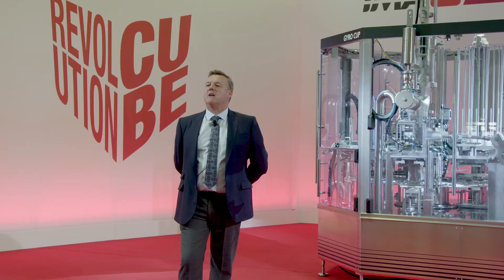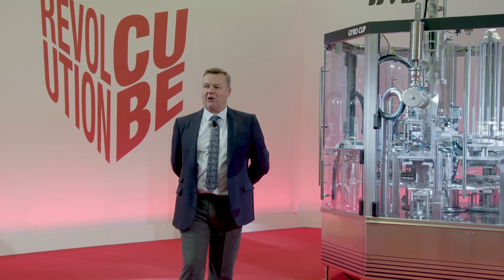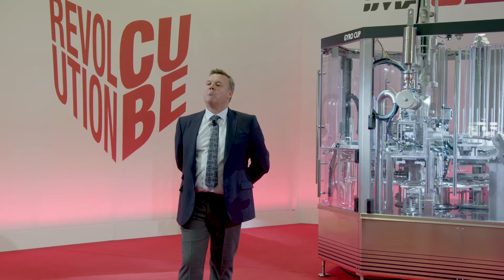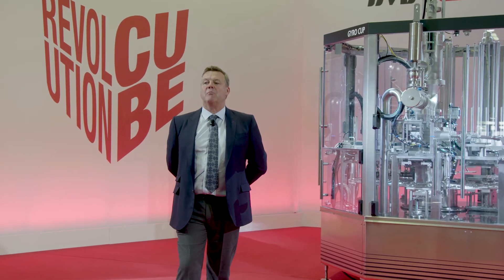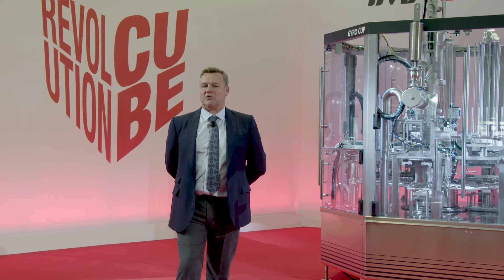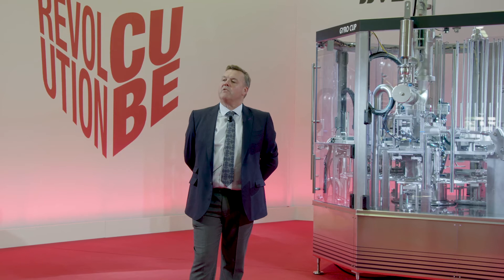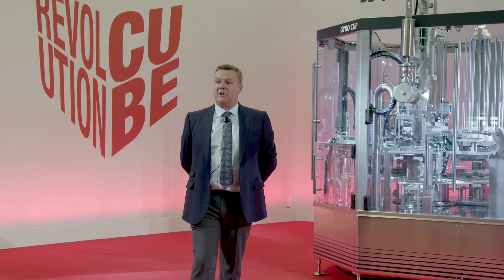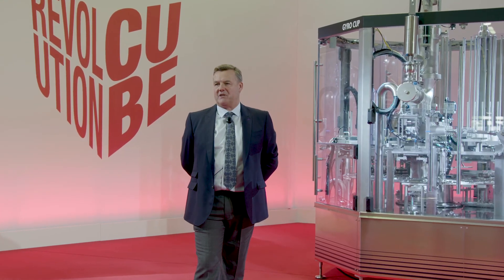Gyro Cup | Frequently asked questions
Smart Cup is a machine for thermoforming/filling/sealing that marks a radical departure from traditional food packaging methods.
Flexibility and sustainability that the market has never seen before, as well as an extraordinarily compact size, in a totally innovative production process.